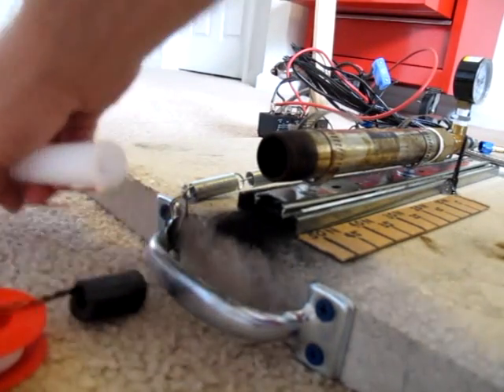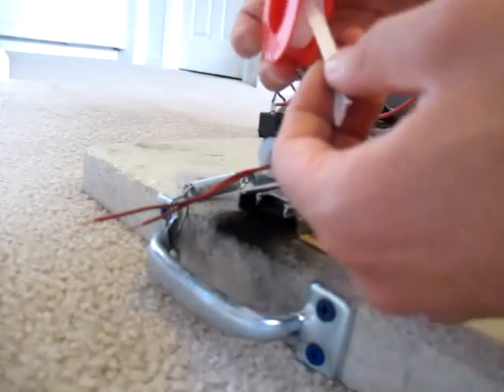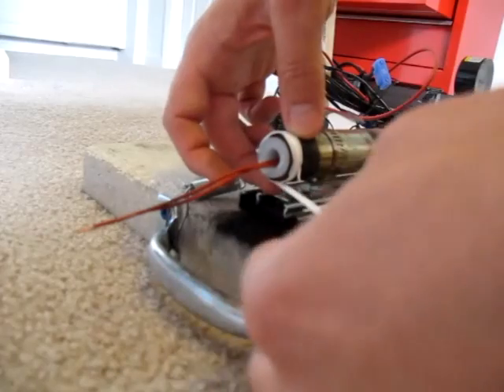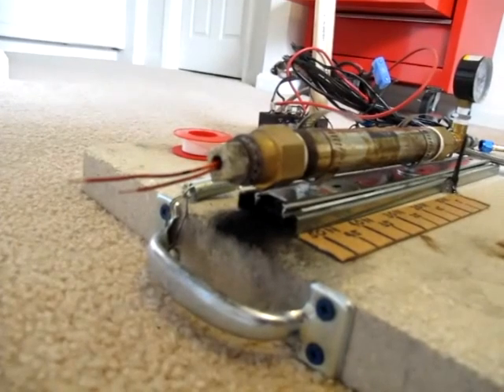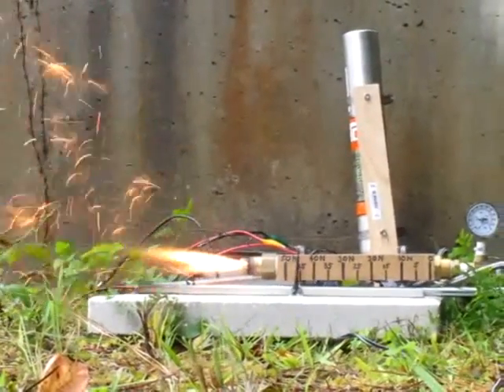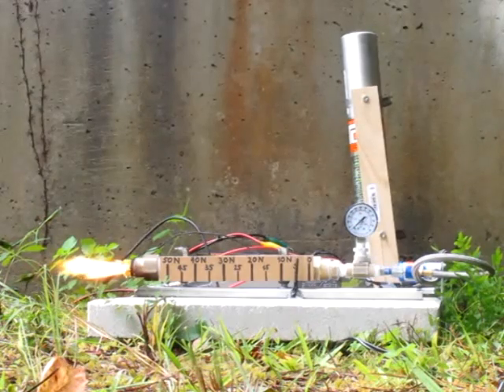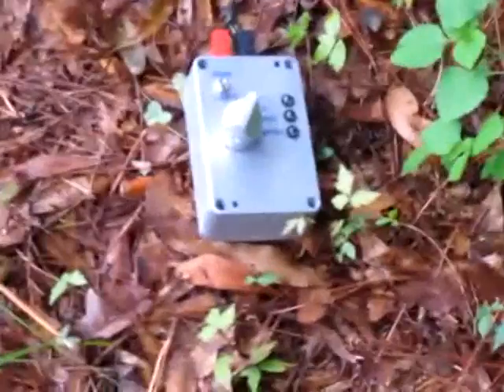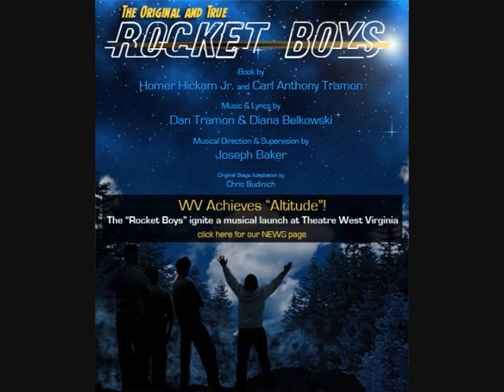PE/N2O Hybrid Rocket Engine (#10)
Almost perfect run... well, except for the nozzle, which decided to desintegrate. I guess I need to rethink my nozzle design or material.

I am currently preparing a data logger for thrust and combustion chamber pressure.